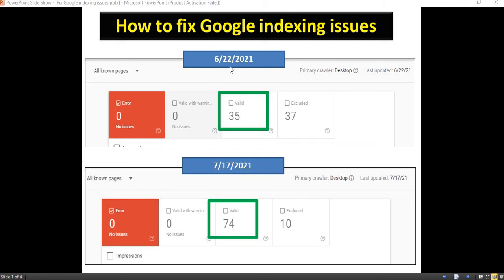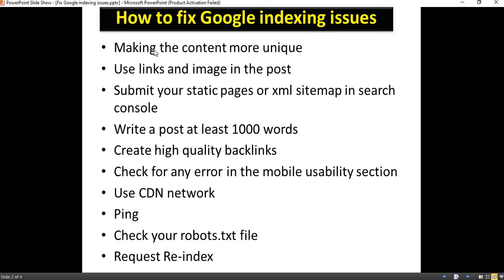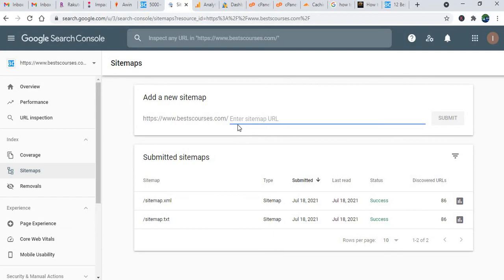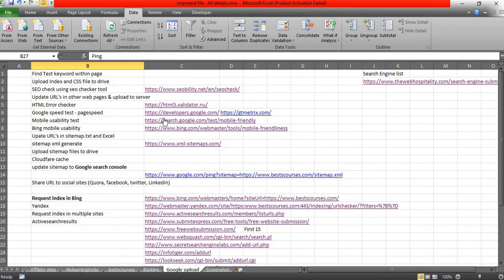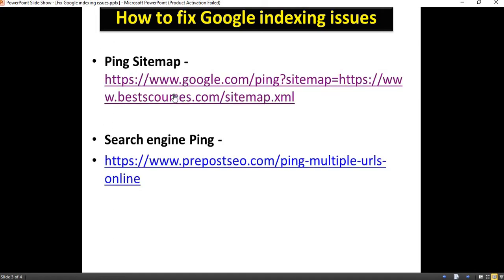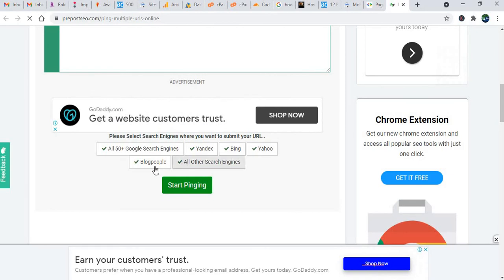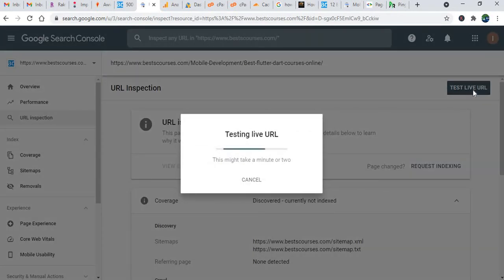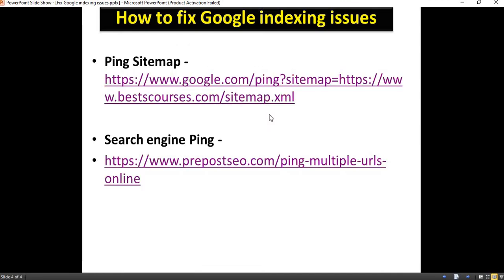Learn how to Fix Google Crawling and Indexing Issues- Tips & Tricks to Google index faster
In this video, I will show you the different methods to index your webpages faster and learn How to fix Google indexing issues.

Learn How to Solve Google Discovered - Currently Not Indexed Problem.
Fix Google Crawled — Currently Not Indexed
Troubleshoot Google Discovered - Currently Not Indexed
Learn How to fix all index coverage issues

Google discovered currently not indexed fix
solution for url is not on google indexing errors
fix google discovered not currently indexed
how to fix discovered currently not indexed issue today